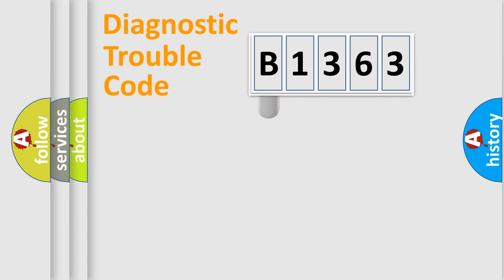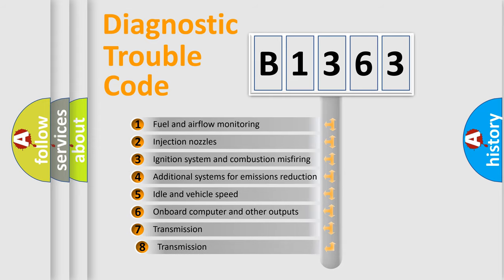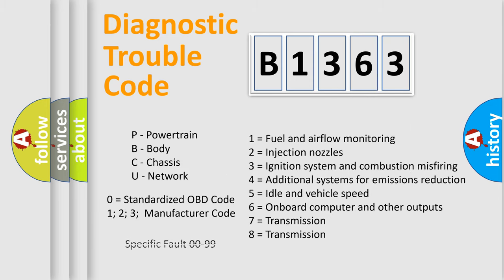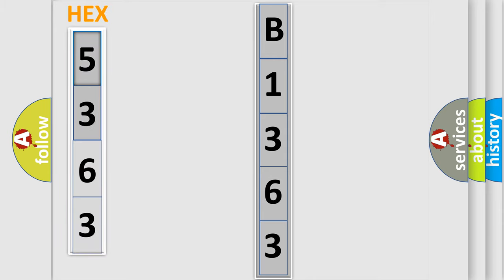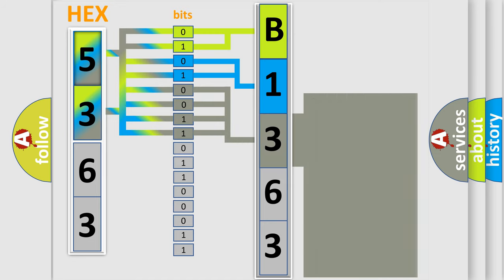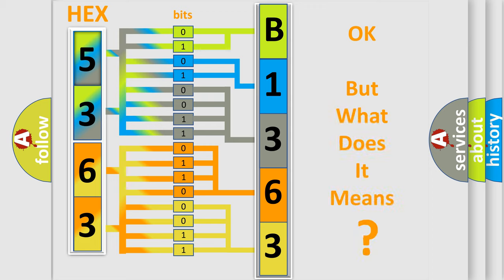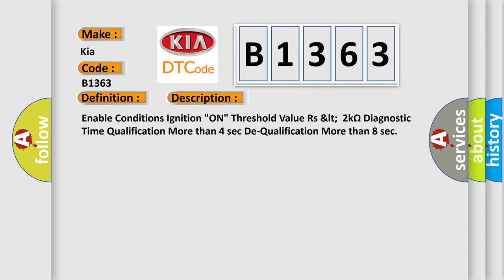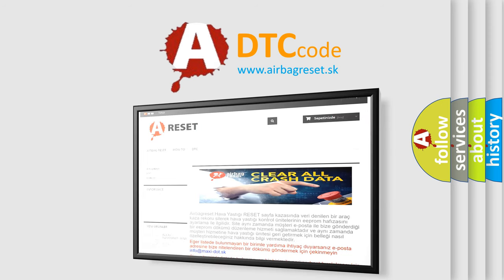DTC KIA B1363 Short Explanation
Contents:
0:21 Basic DTC analysis according to OBD2 protocol standard.
1:48 Insight into programming
2:58 A diagnostically understandable description of the Diagnostic Trouble Code
3:05 Basic error definition

Make:
Kia
Code:
B1363
Definition:
DBPT Circuit Short To Ground
Description:
Enable Conditions Ignition "ON" Threshold Value Rs 2kΩ Diagnostic Time Qualification More than 4 sec De-Qualification More than 8 sec
Cause:
 Short to ground in BPT harness. Poor connection of connected part. Faulty BPT. Faulty SRSCM.